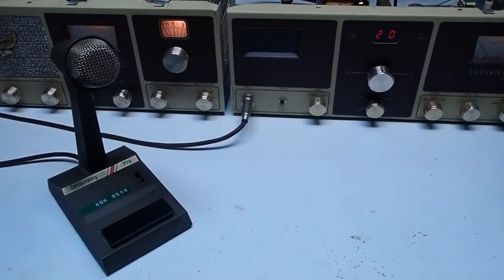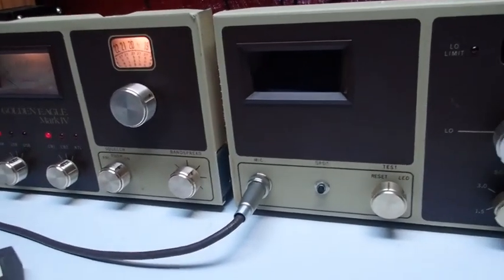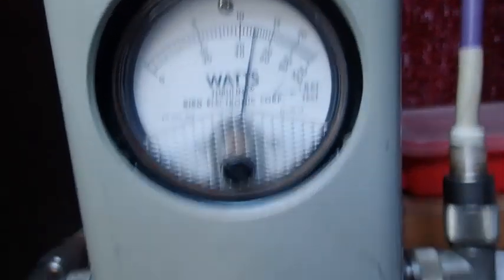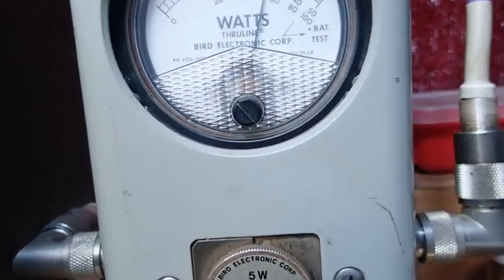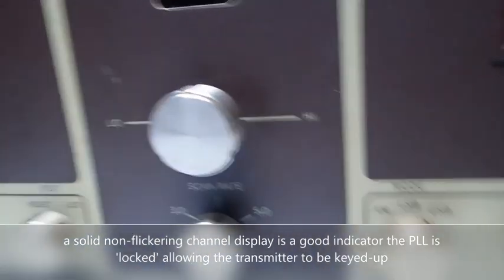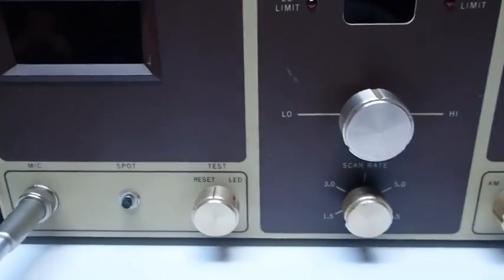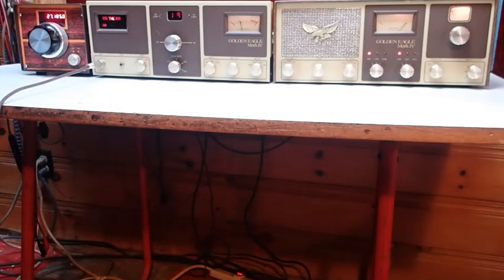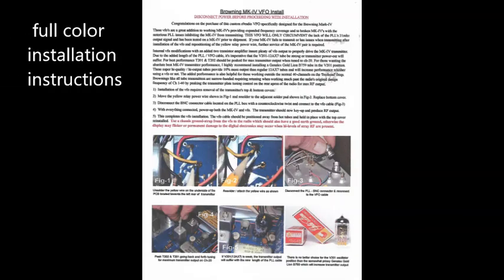Browning MK-IV VFO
A custom built VFO specifically for the Browning Golden Eagle Mark 4 to circumvent PLL problems.

These custom s9radio VFO's also greatly expand the transmitter's frequency coverage